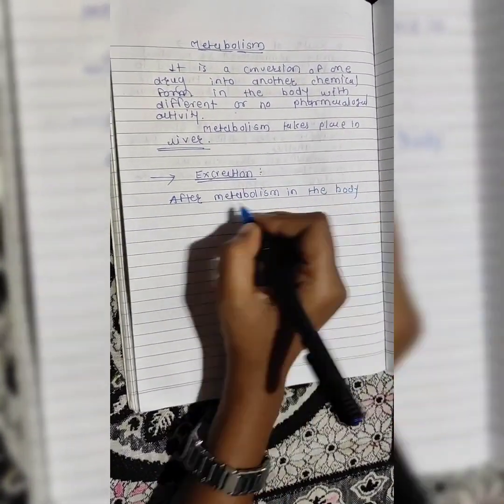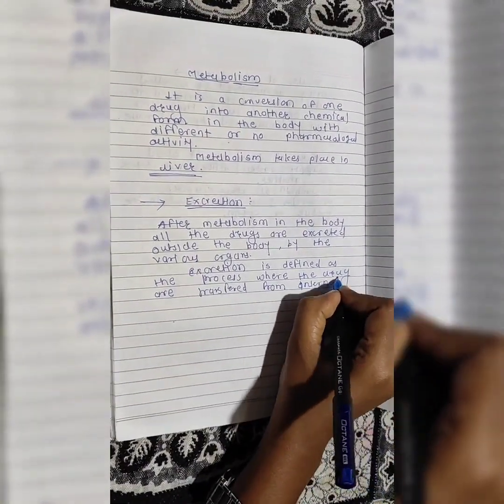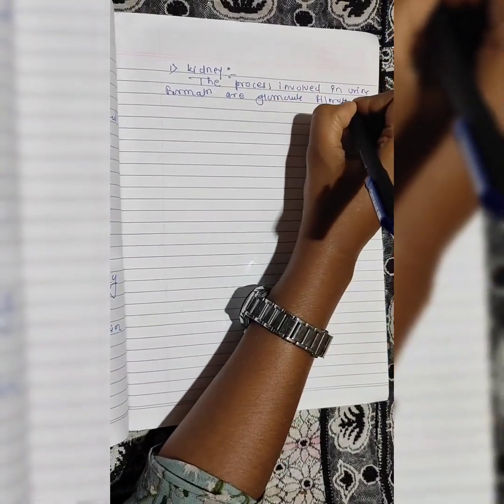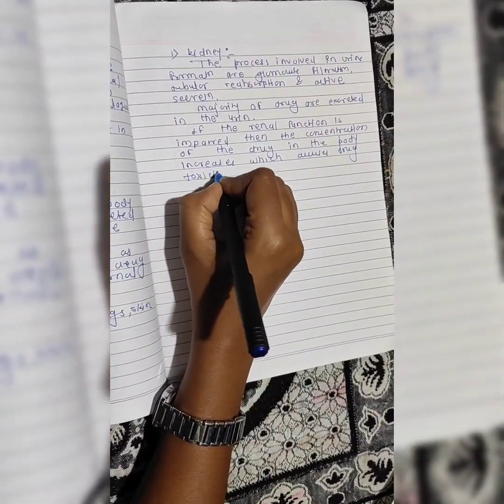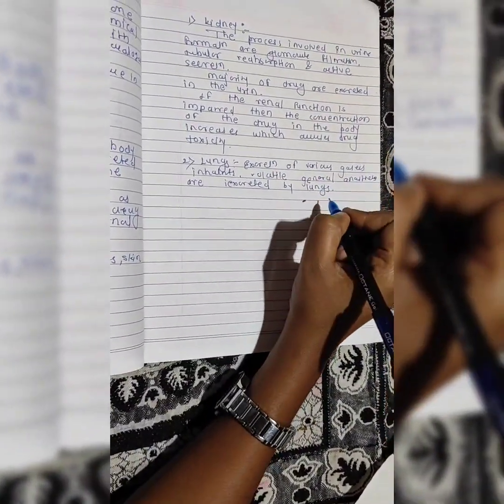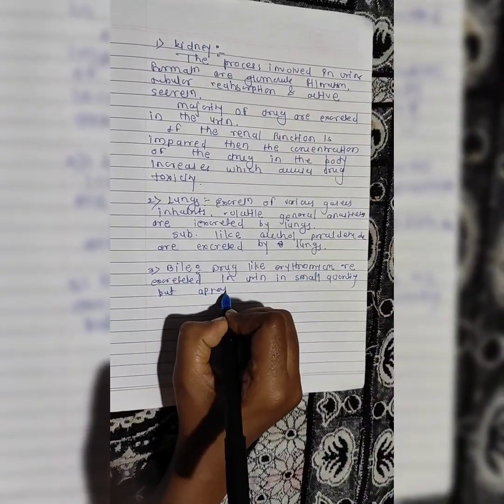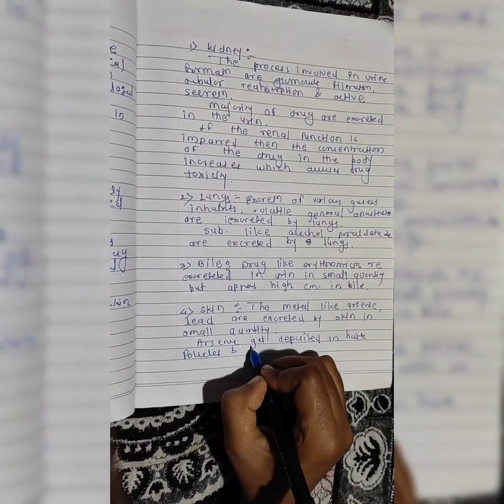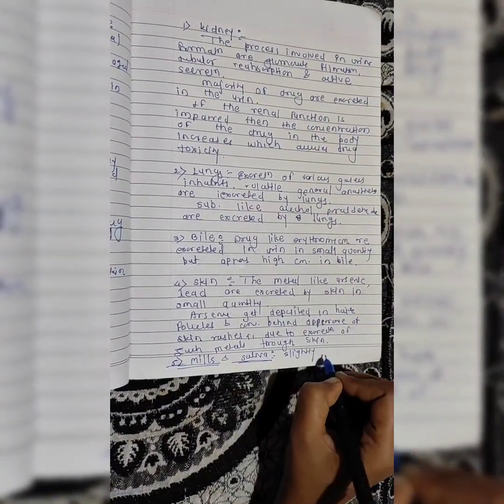Distribution of drug, factors affecting distribution of drug,Metabolism & Excretion of drug.